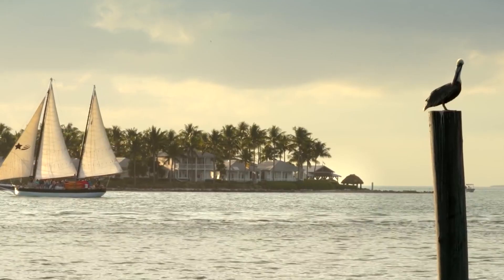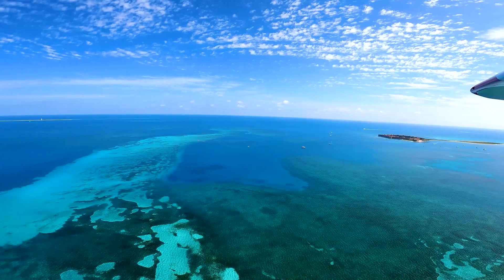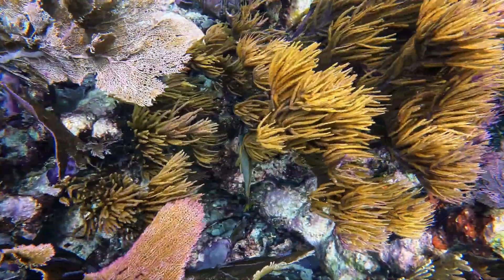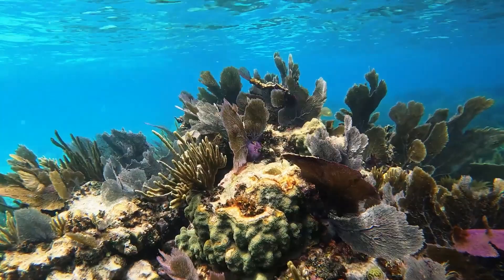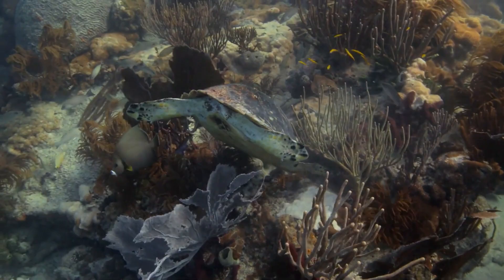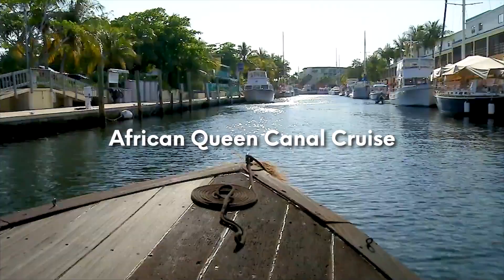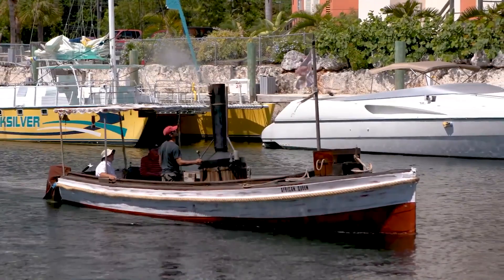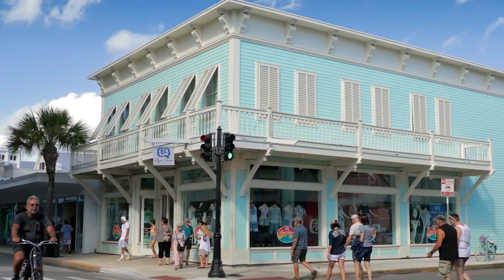Top 10 Things To Do In The Florida Keys 2023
Throughout this video, we will discuss the top 10 things to do during your trip to the Florida Keys in 2023.

The Florida Keys are full of activities for visitors of all  interests. Your time in the Keys can be action-packed and thrilling, or relaxed and low-key. Choose your own adventure.

Adventure-seekers can test the waters on a fishing charter, meet schools of tropical fish on a snorkel trip, or dive in to explore a ship wreck on the ocean floor. Visit local art galleries and museums, feast on fresh seafood, and hang with the locals (or just a hammock, if you prefer). Unwind and let go with the outgoing tide.